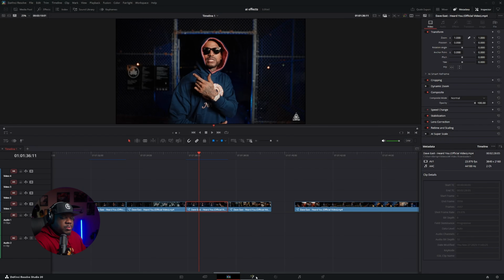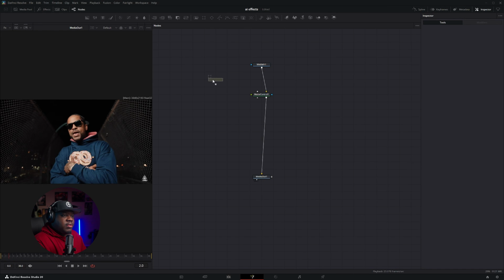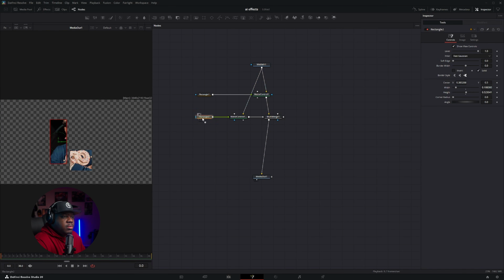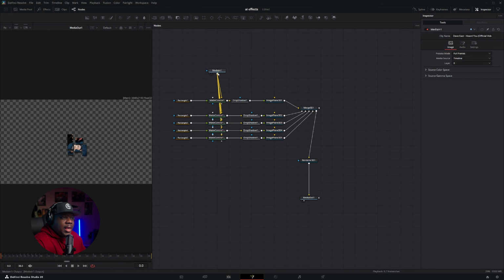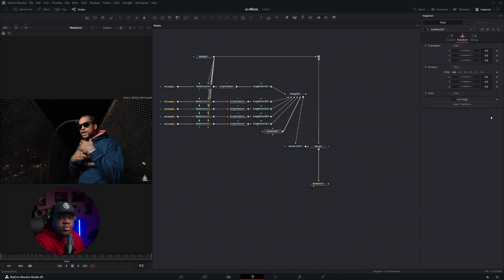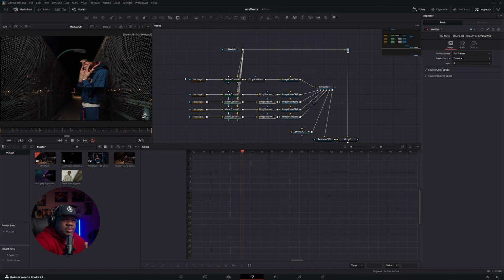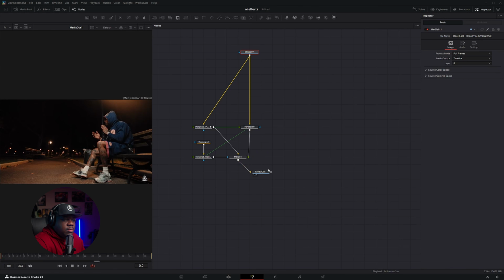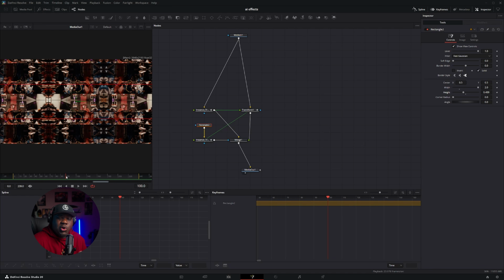DaVinci Resolve Rap Video Effects Tutorial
2026 Music Video Effects - Davinci Resolve Tutorial